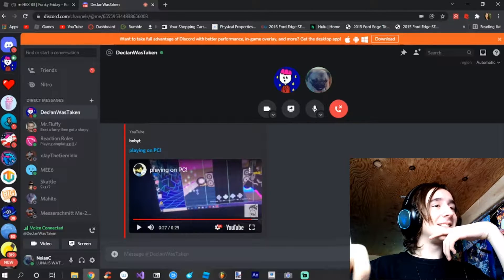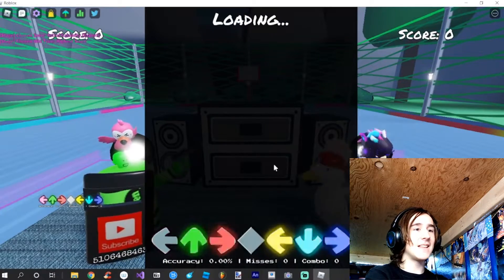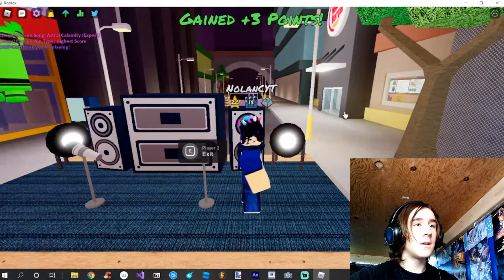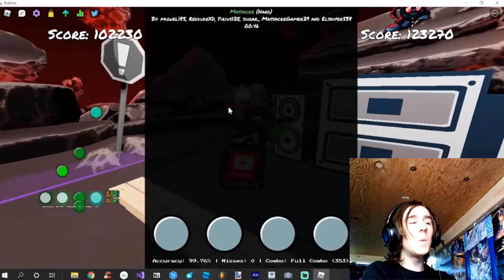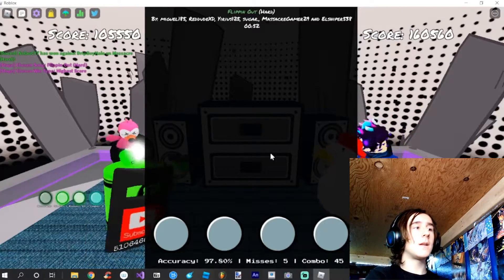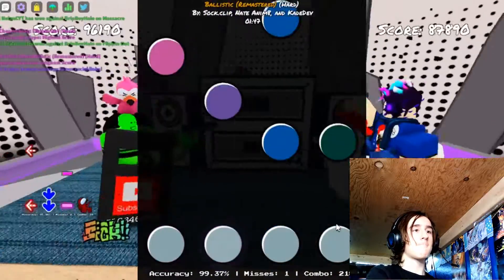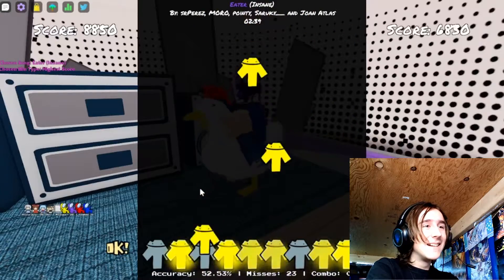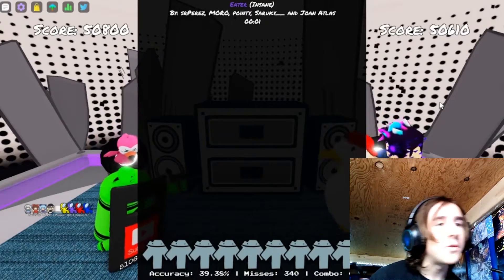playing funky friday ft. DJDoesArt